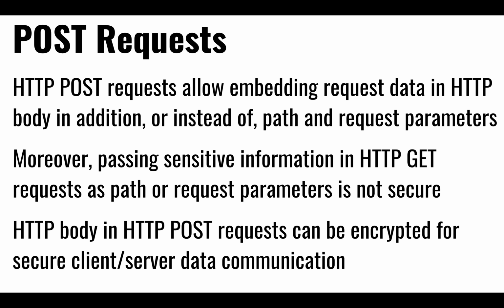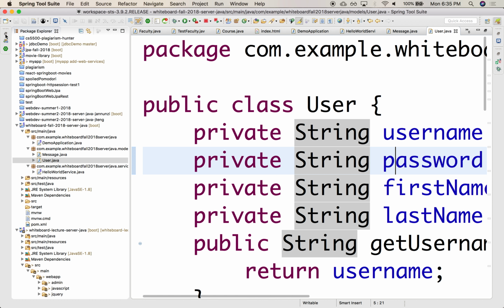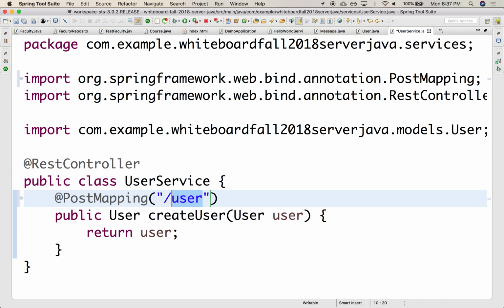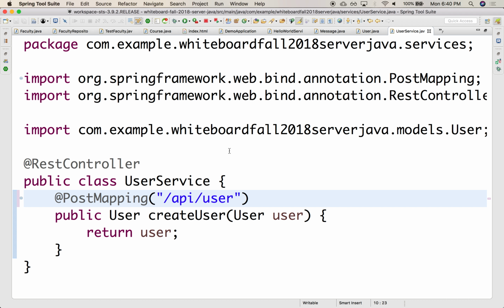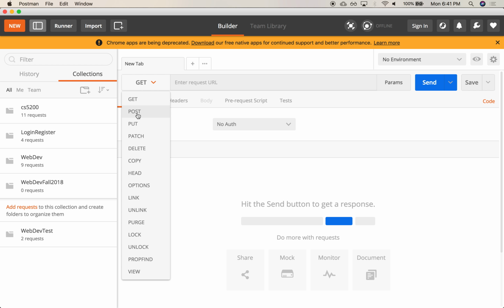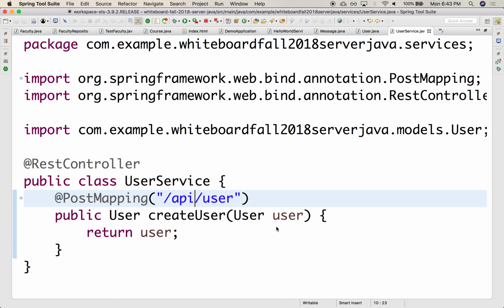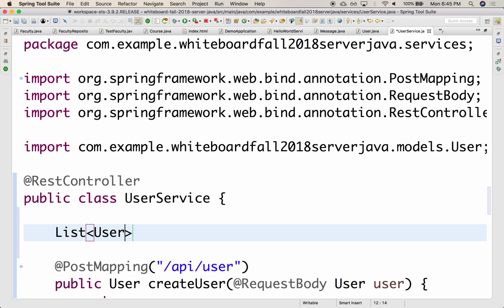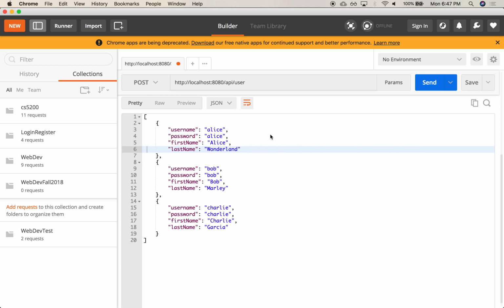W6 3 create user return as a list